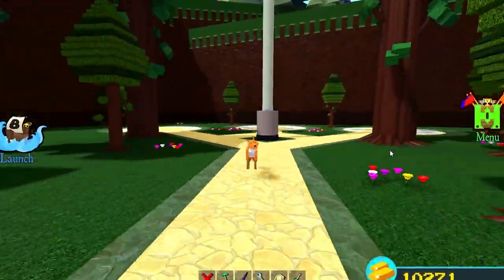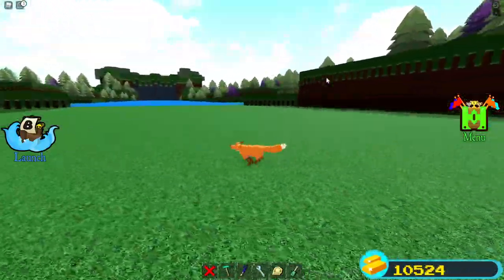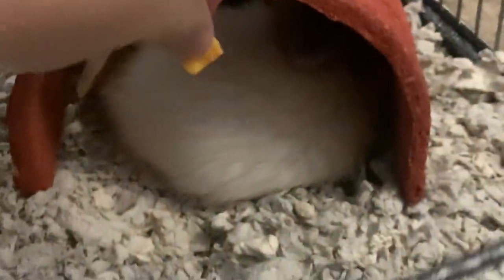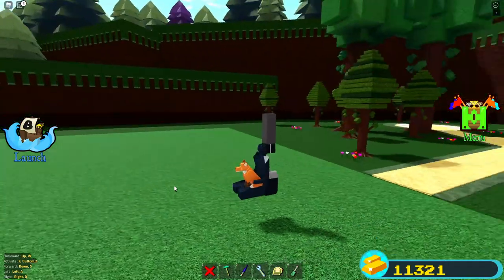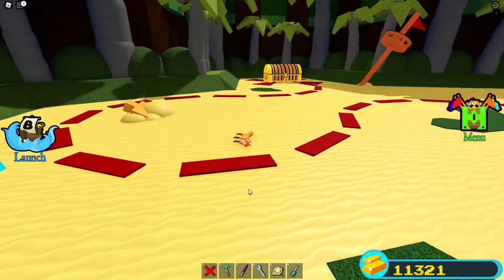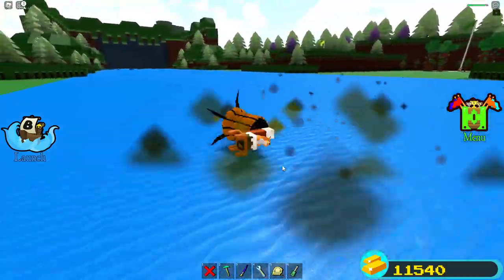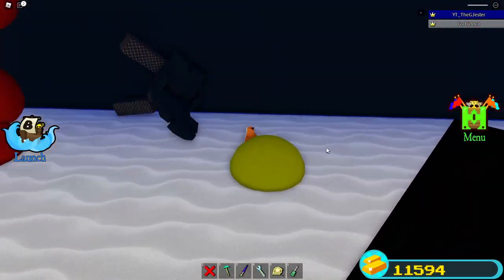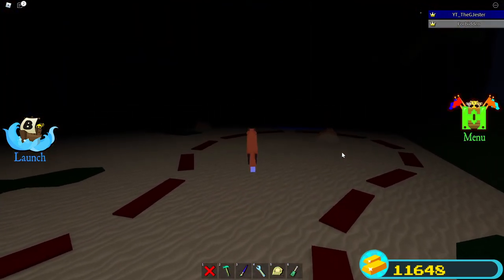*NEW* PET RATS! (UPDATE) 🐀 | Build A Boat For Treasure ROBLOX